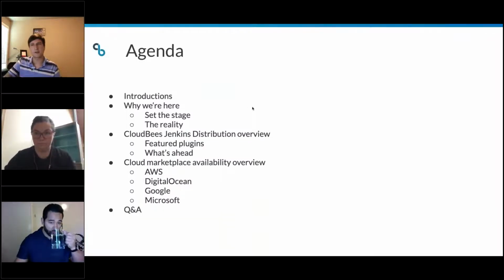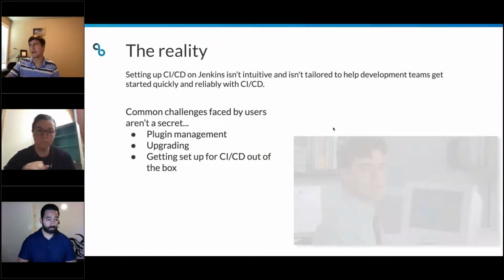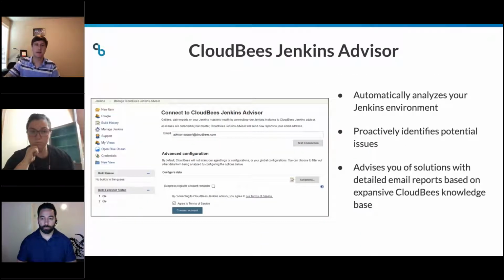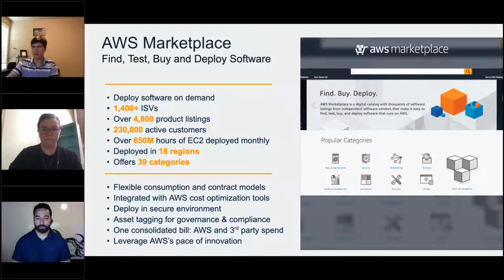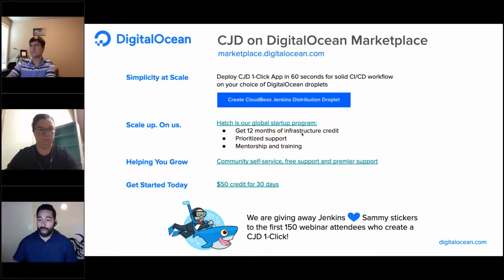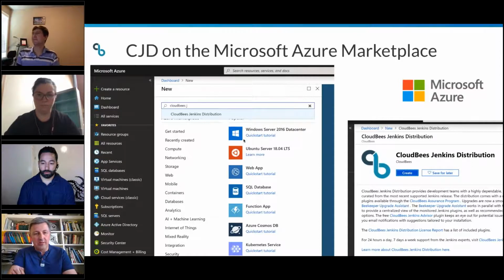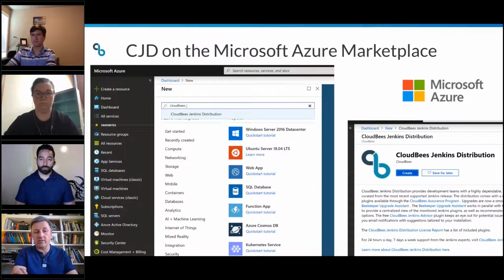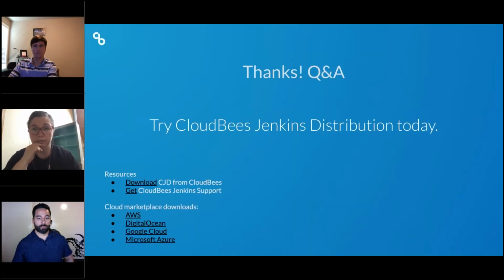CloudBees Jenkins Distribution + Cloud Marketplace Availability YAY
CloudBees Jenkins® Distribution provides development teams with a highly dependable, secure, Jenkins environment built on the most recent supported Jenkins Long-Term Support (LTS) release. If you haven’t heard of CloudBees Jenkins Distribution, this page may be helpful:

If you have heard of CloudBees Jenkins Distribution, do you know it’s available in all of the major cloud marketplaces? That’s right, it’s available (or will be available very soon for some!) via AWS, DigitalOcean, Google Cloud and Microsoft Azure. Woohoo!

Check out this webinar recording for a rundown on CloudBees Jenkins Distribution plus what it means for you now that it’s available via those cloud marketplaces (can you say OPTIONS?!).